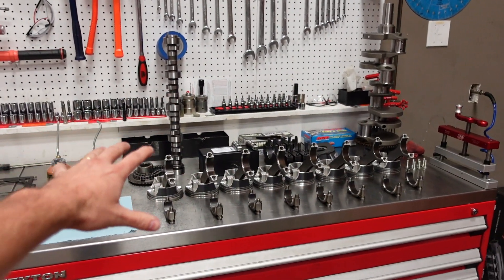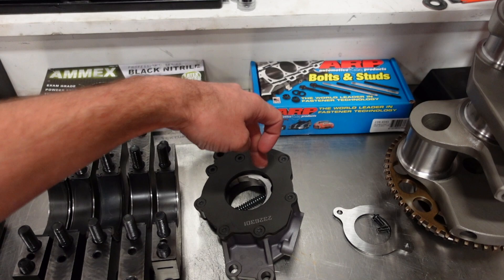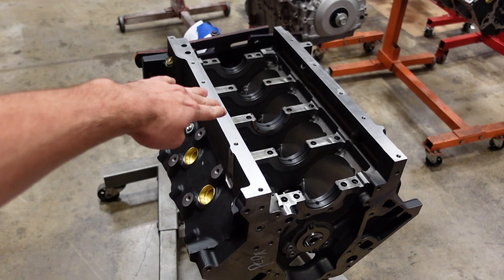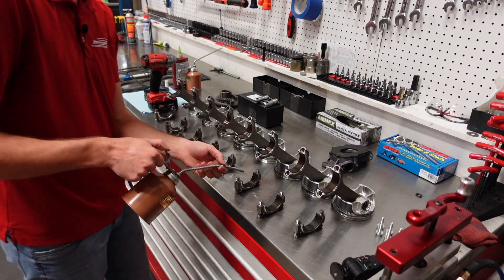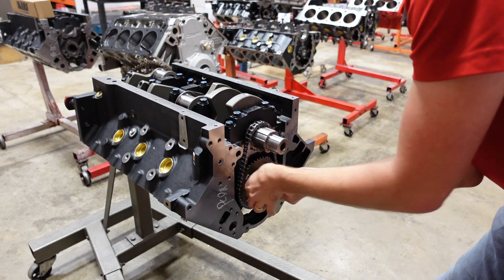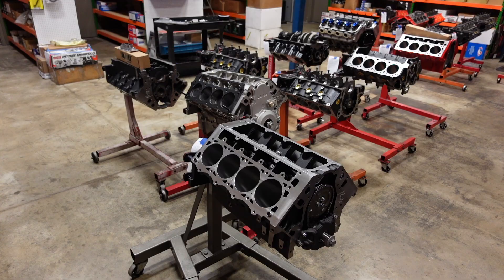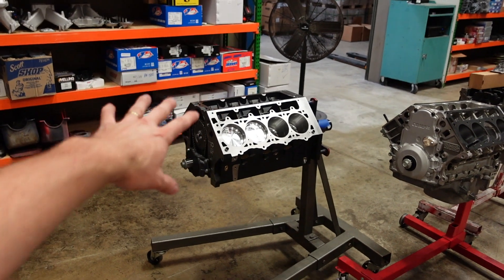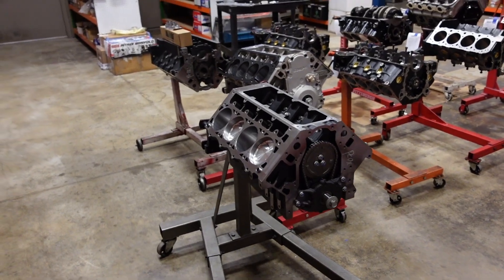BUILDING a 1,200hp Rated 427" LS - Supercharged